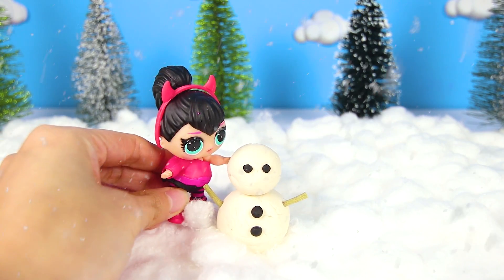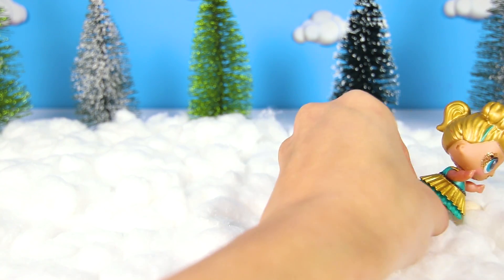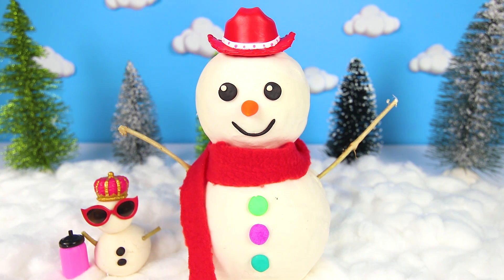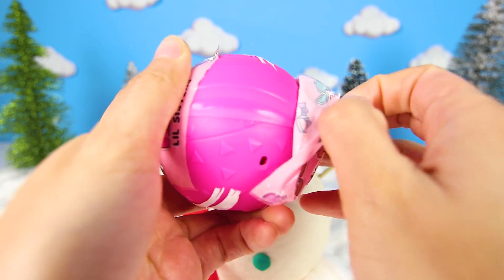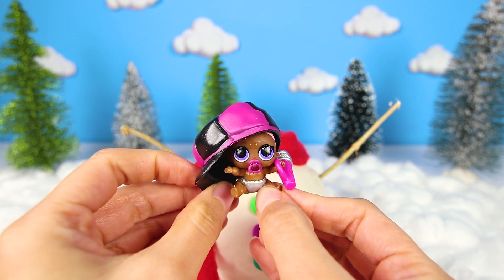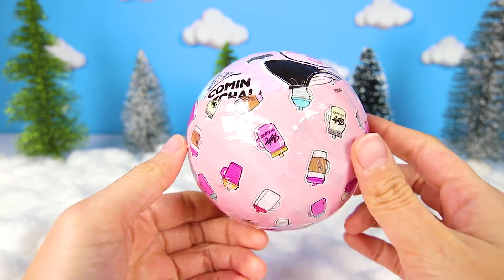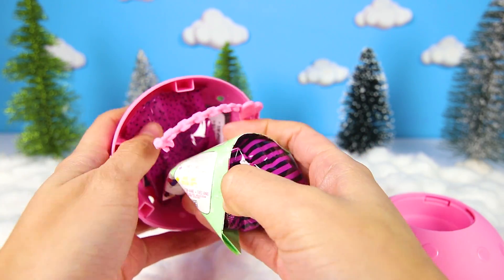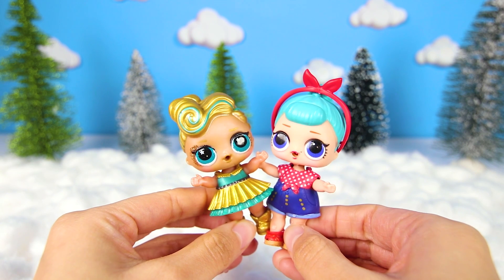LOL SURPRISE DIY Play Doh Snowman with Big Sister Luxe & Spice Lil Sister | Ellie Sparkles